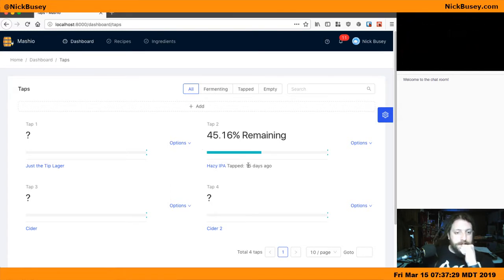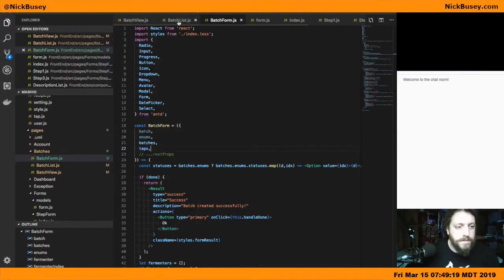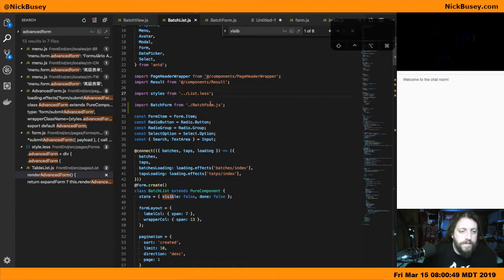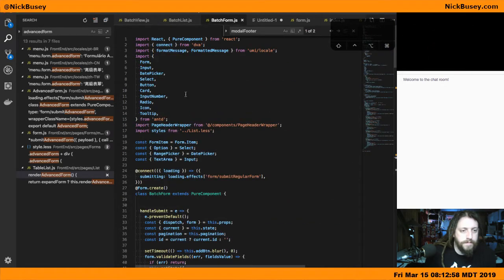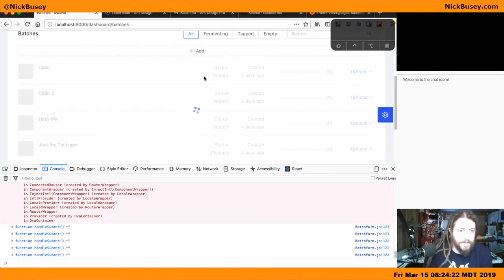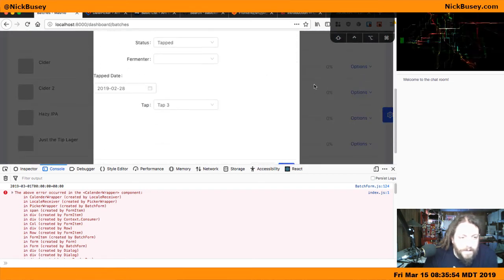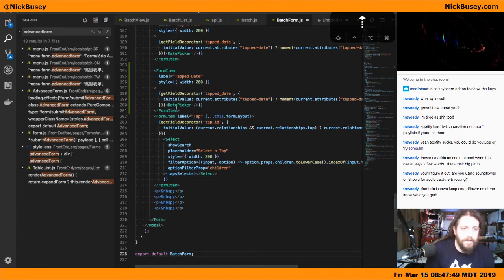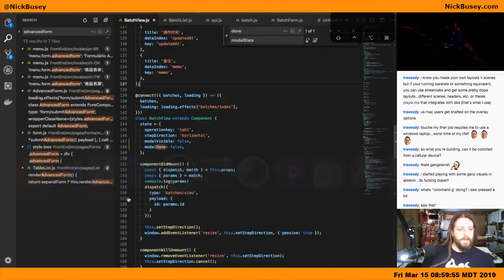Open Source Programming - React and PHP - working on: Mashio 2019/03/15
Today I separated a form into it's own ReactComponent.